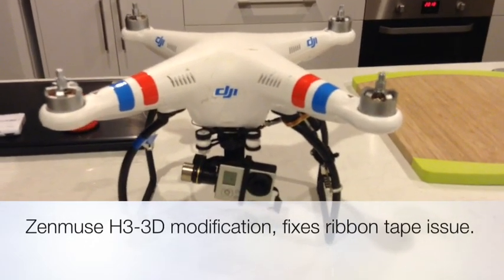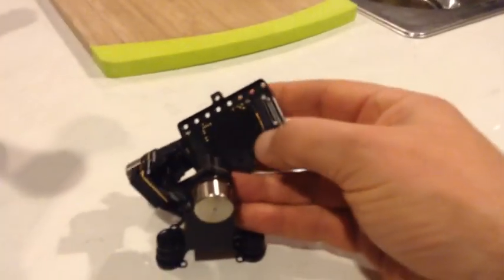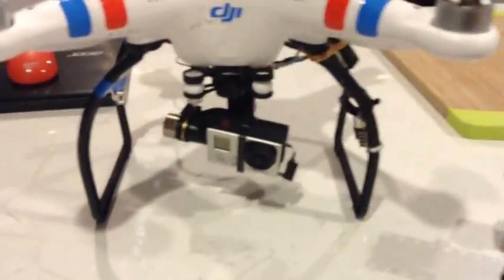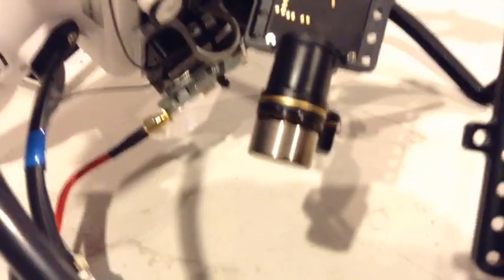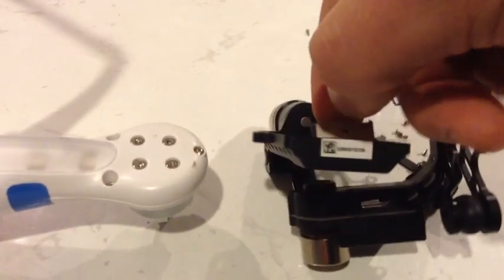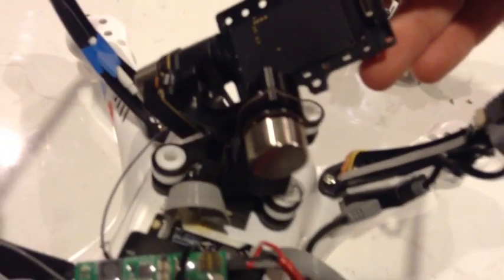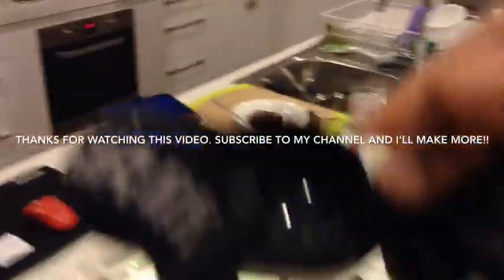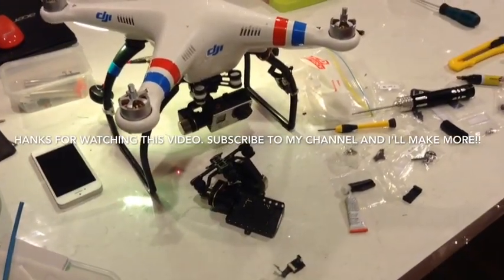Zenmuse H3-3D Gimbal Modification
Removes the issue of tearing ribbon tape tearing. You'll need an old H3-2D to nick the parts